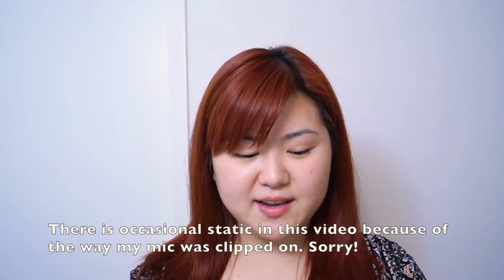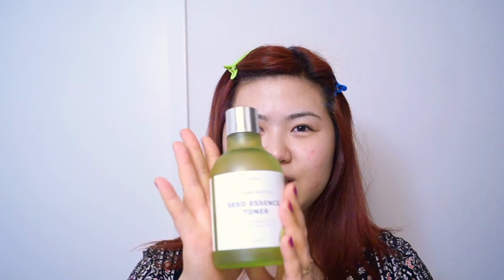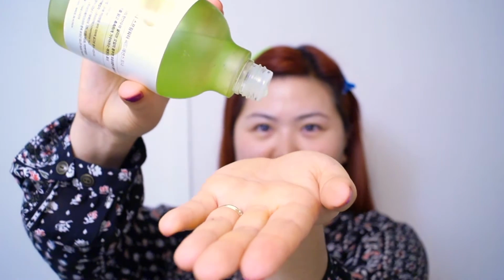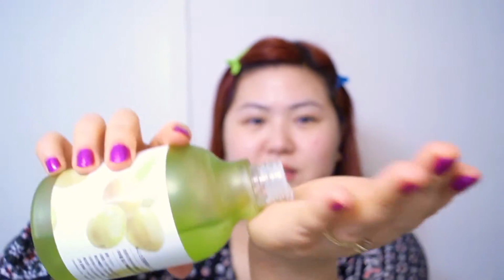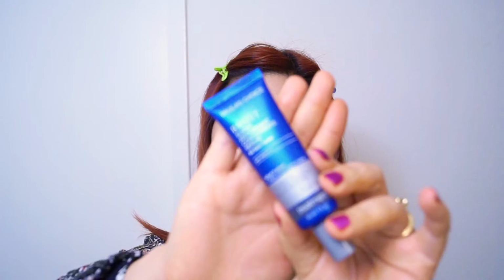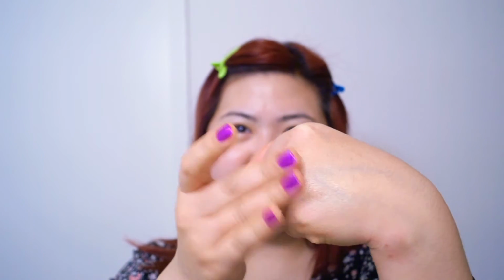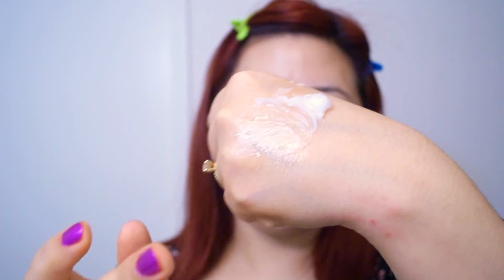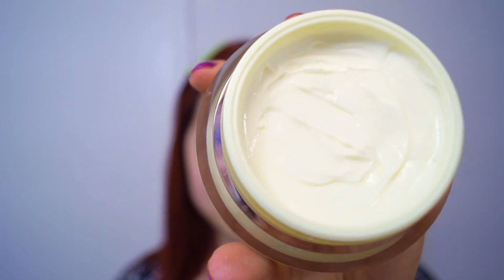Dry Skin Care Routine + 7 Skin Method | Beauty Book Corner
My color balance is a bit off because I adjusted some of my camera settings. It's still a learning process but hopefully things look sharper even if the color is a bit too blue. I'll work on it. ^^

My skin is typically combination/dry but it has definitely been very dry these past few months. Here's my dry skin care routine. I share what I use, how I use them, and introduce you to "The 7 Skin Method" - the newest Korean beauty trend in skin care! - SUE ♥

Also, give me a virtual pat on the back for showing my bare, no-makeup face throughout the entire video! Eek.

PRODUCTS MENTIONED:
• Paula's Choice Calm Redness Relief Cleanser - $18

• Memebox Nooni Springwater Olive Oil Hydrating Toner - $22
It's been renamed and repackaged. Formerly known as Seed Essence Toner.

• Dr. Jart+ Ceramidin Liquid - $39

• Dr. Jart+ Water Drop Hydrating Moisturizer - $36

• Elizavecca Hyaluronic Acid Water Drop Cream - $12
(currently sold out on Memebox)

• The Face Shop Mango Seed Volume Butter (100ml) - $40
I purchased in store.

Note: You buy at your own risk when purchasing beauty products from Amazon and eBay. Make sure to check the seller's ratings and rating count. If the deal is too good, it's likely fake. For Amazon, prime is sometimes safer. Items that are "Bought and sold by Amazon" is always best. This means Amazon company purchases directly from the brand.

• Ebates (cash back on online shopping; no strings attached!)

Some items have been sent to me complimentary as PR samples. I will always ALWAYS always be 100% honest in all my reviews whether or not it is sent for free, purchased by me, gifted by a loved one, sponsored, etc. Thank you! ♥